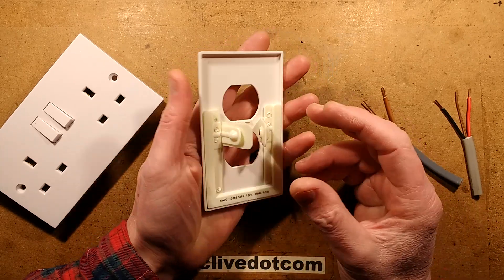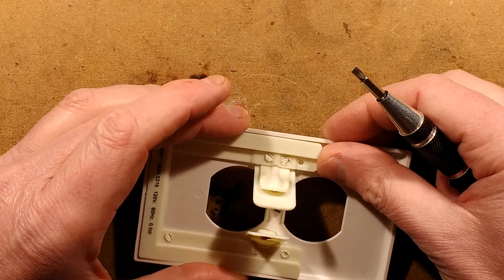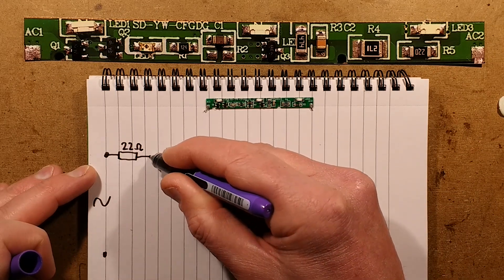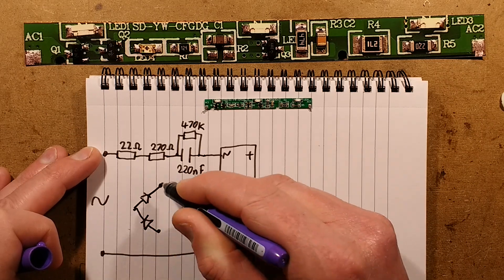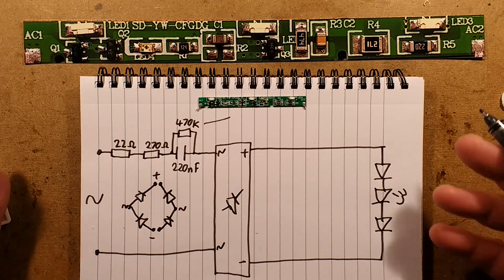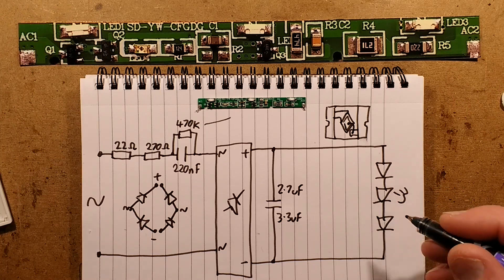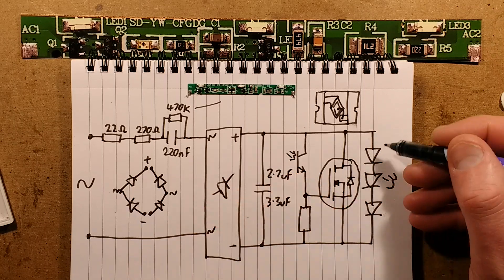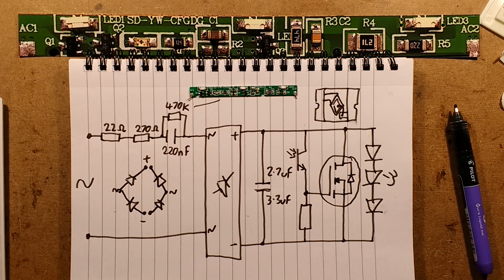Inside a night angel illuminated socket cover. (schematic)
This appears to be a clone of a popular lamplighter retrofit cover plate for classic US sockets that makes connection automatically to the electrical connections on each side with spring loaded contacts.  In a dark room the plate then gives a splash of light downwards onto the floor (or upwards if you wanted I guess) to act as night illumination.
It doesn't take much light to navigate round a house at night, so I can guess these would be quite effective.

The design seems to have first appeared as a Kickstarter project.

Here's a generic ebay com search link for the clone:-

And here's a link to what I think is the original manufacturers website for one that won't invalidate your home insurance:-

Note that the capacitor used in the dropper circuitry of the clone is freakishly small for what should theoretically be a 220nF 200V device.  Either technology is progressing well or a corner has been cut.
I wouldn't mind seeing the PCB out of an original unit.